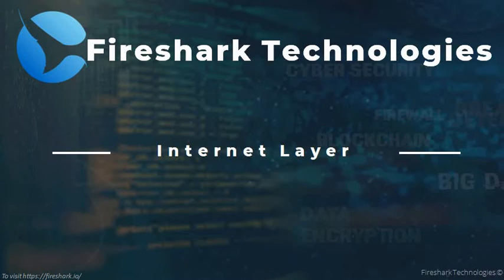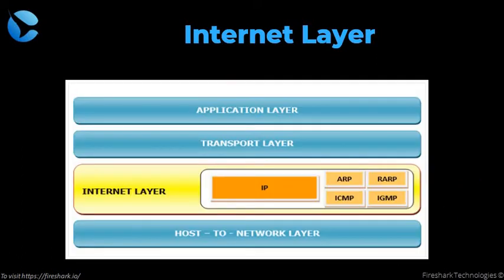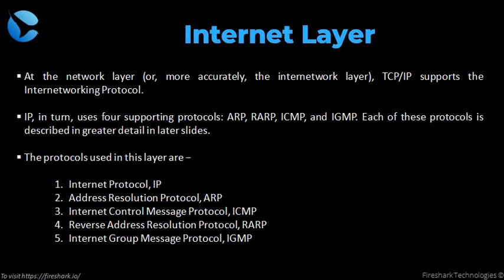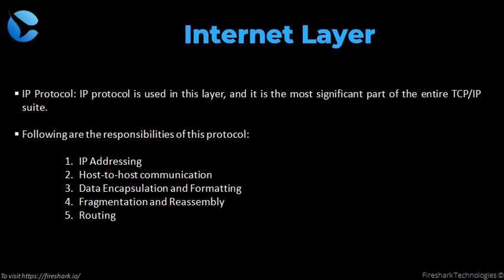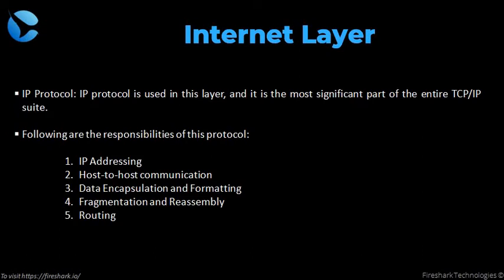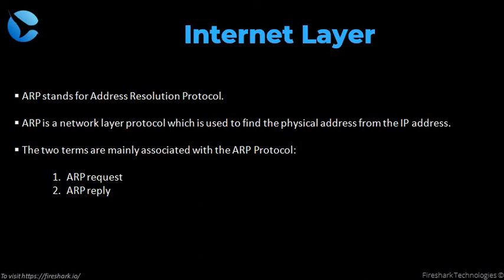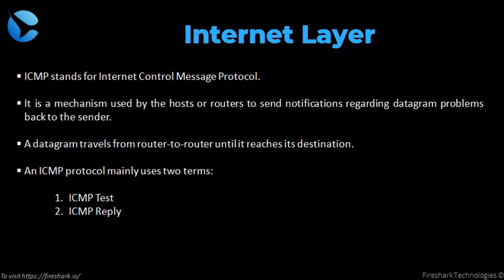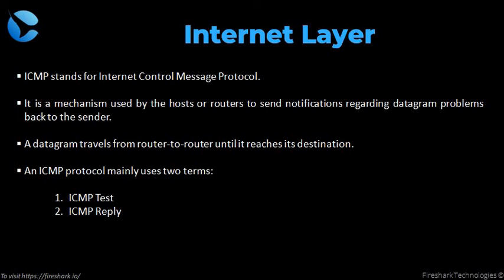Internet Layer | English | FireShark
The internet layer is a group of internetworking methods, protocols, and specifications in the Internet protocol suite that are used to transport network packets from the originating host across network boundaries; if necessary, to the destination host specified by an IP address.